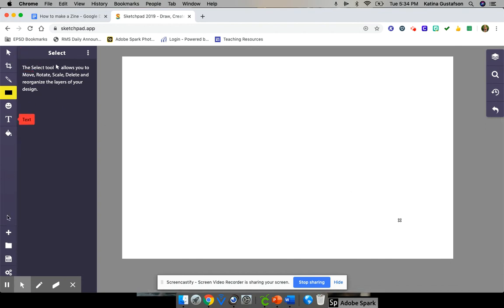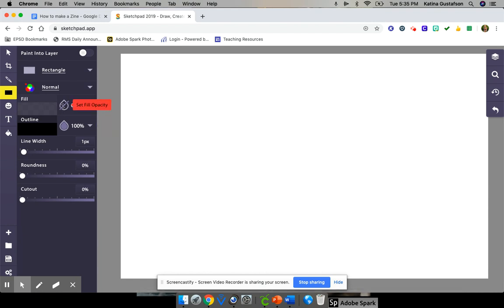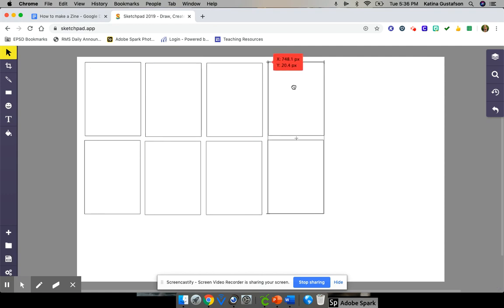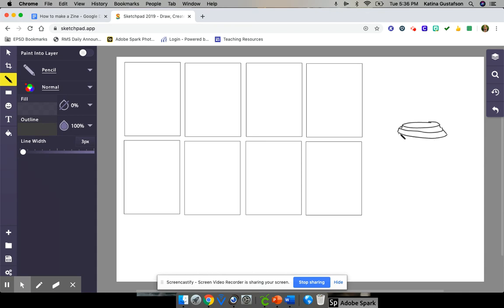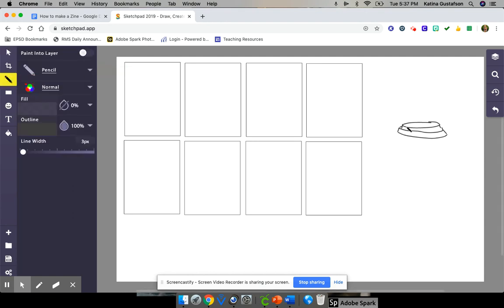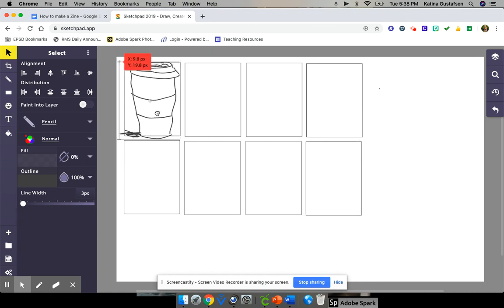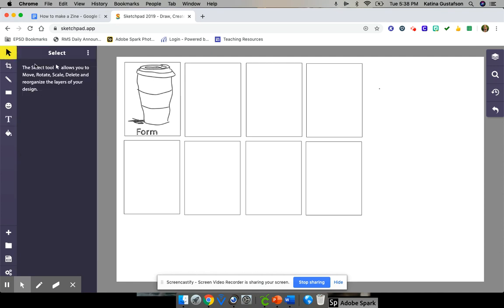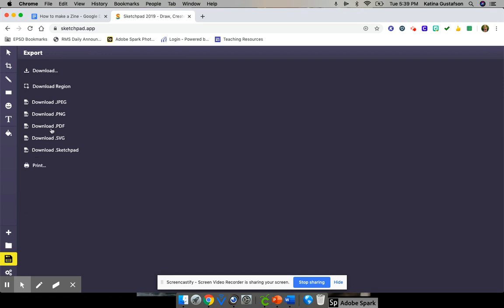Creating a Zine on Sketchpad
This video will show you how to create your digital zine on the free